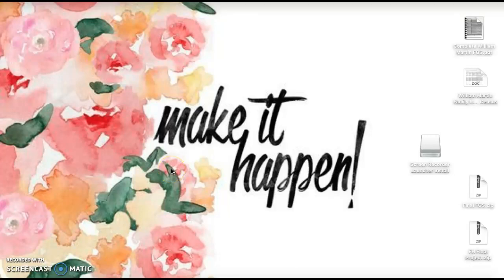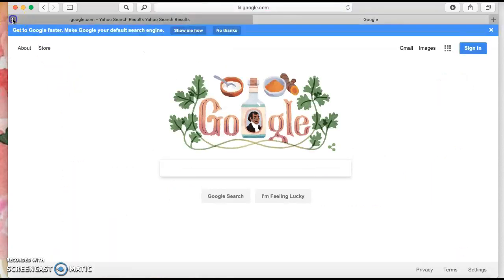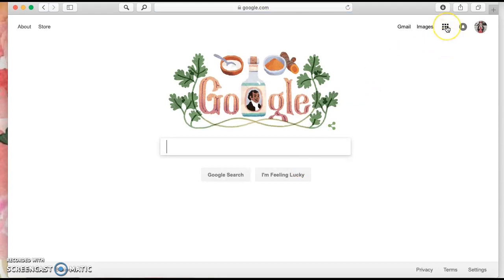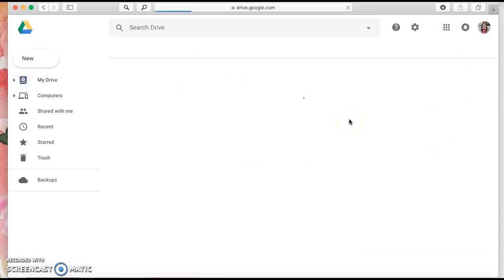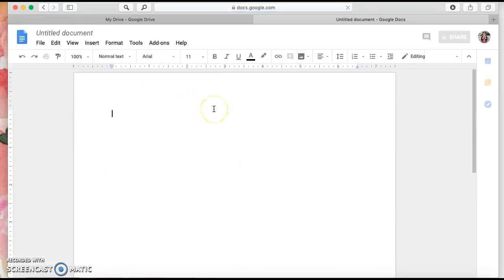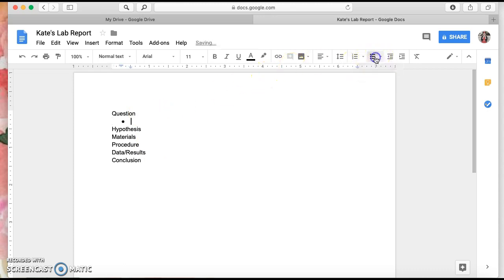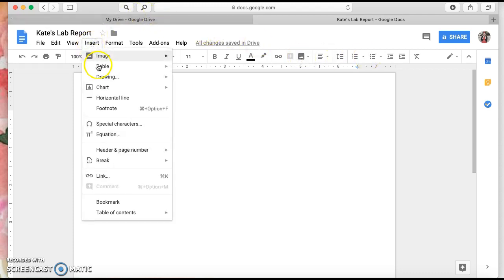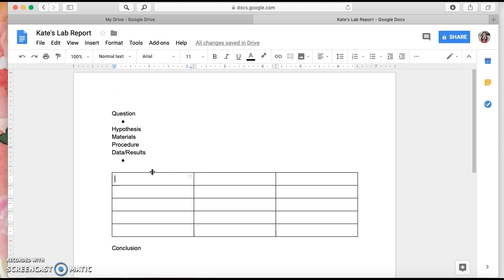Lab Report Tutorial 1